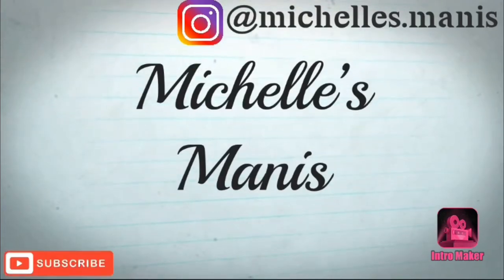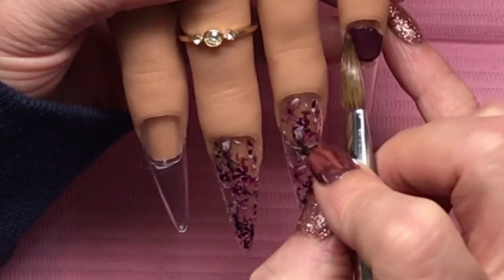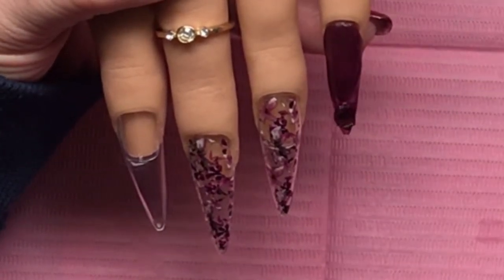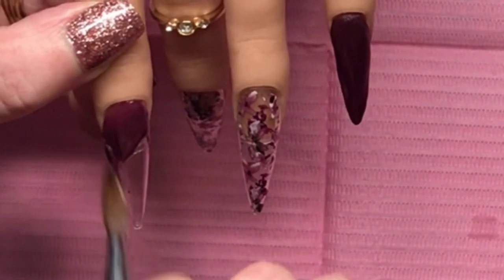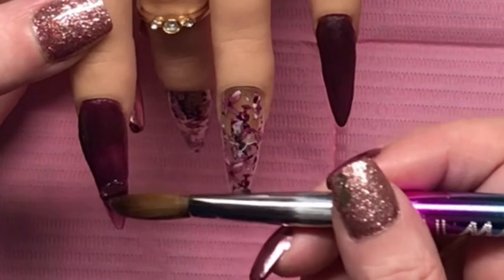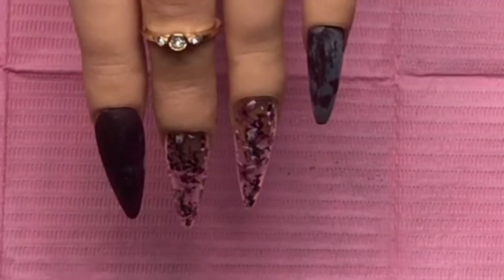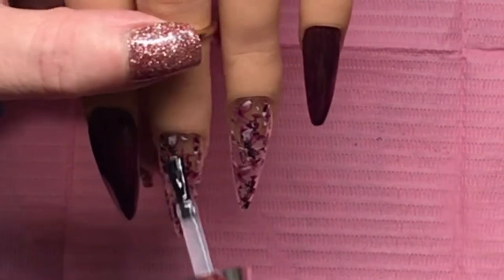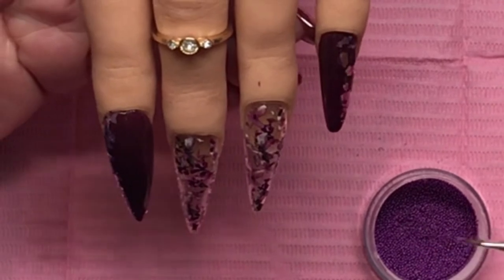Mulberry Stilettos | easy acrylic nails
CJP Mulberry
CJP Crystal Glass
MShare transfer foil gel
Venalisa basecoat and no wipe topcoat

I will try my very best to upload Monday, Wednesday and Saturday on a regular basis and extra uploads from time to time. I read and reply to all your lovely comments and welcome feedback on how I can improve or ideas for future videos.  I hope you enjoy my content and come back often.

Michelle15 at MVP Nail Designs